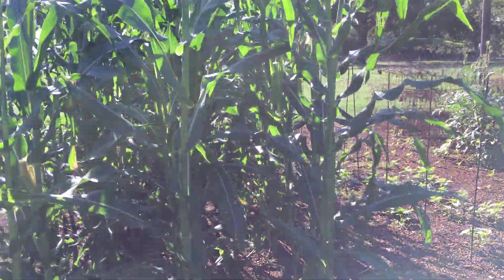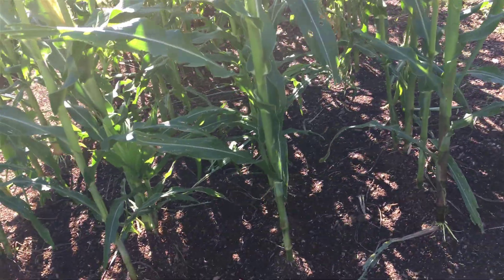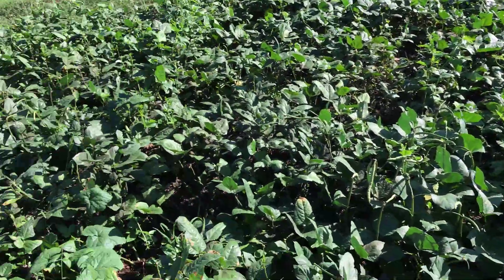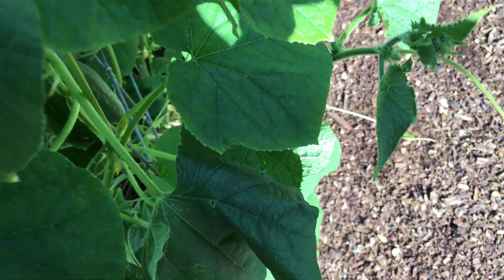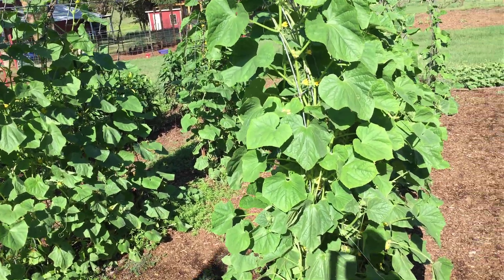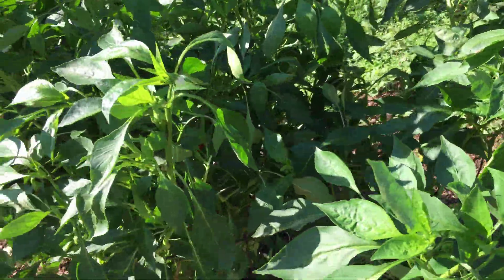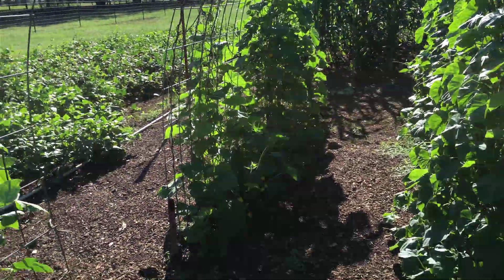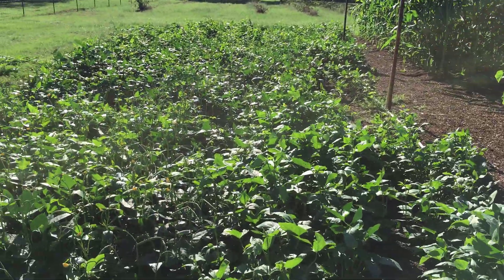FALL GARDEN SERIES~Lookin' GOOD!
"The corn is as high as an elephant's eye".
This is my "Back To Eden" garden. Although the wood chip mulch in this garden has just about composted down all the way, the Back To Eden method really improved this soil. It was hard, red clay... and now it's pliable and beautiful.
alan